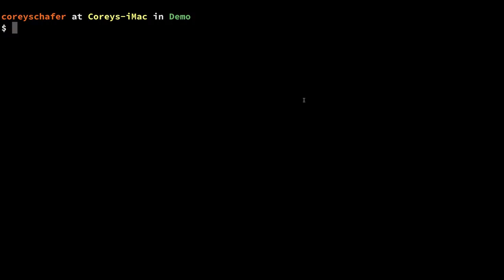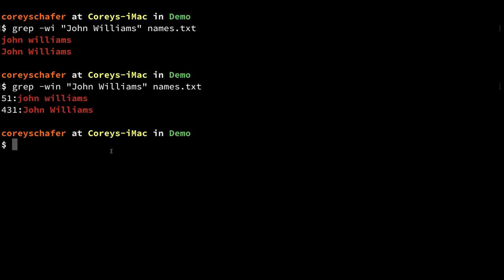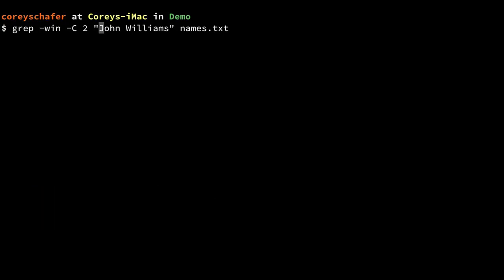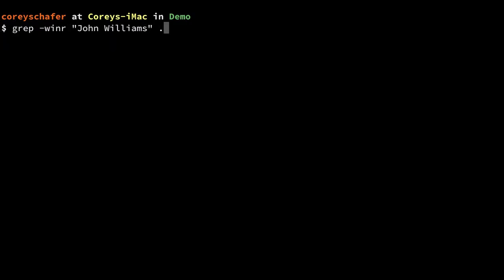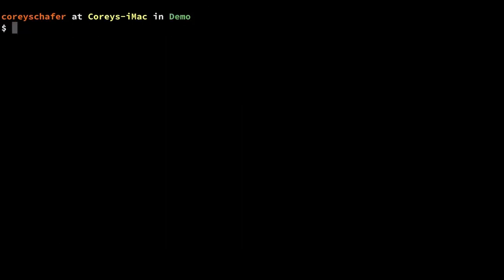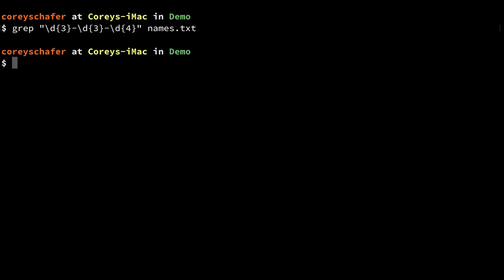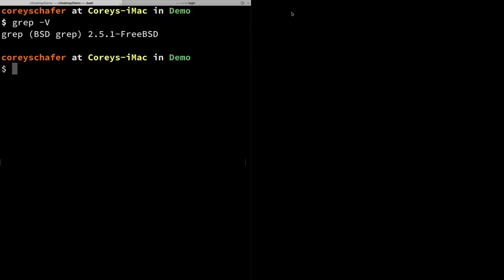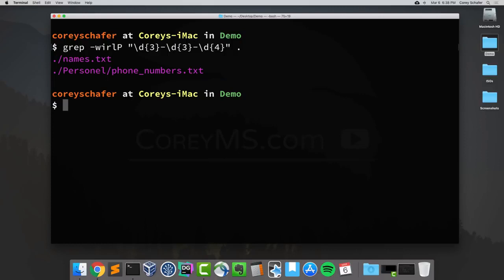Learning CLI Part 4 - Grep Command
In this tutorial, we will be learning how to use the grep command. The grep command allows us to search files and directories for patterns of text. You can also pipe the output of one command into grep to get certain matches. It's extremely useful once you learn the ins and outs. Let's get started.